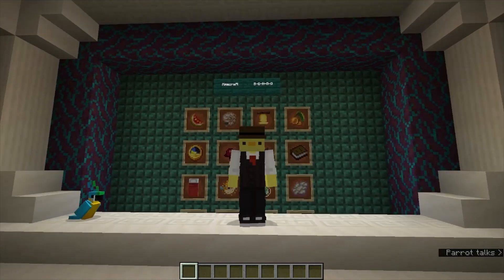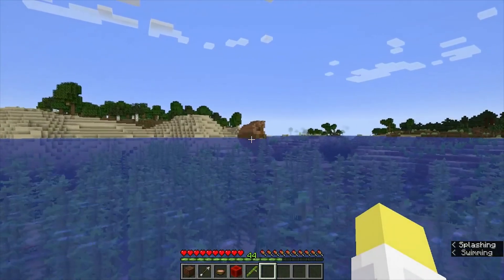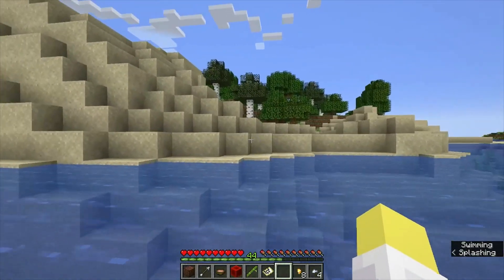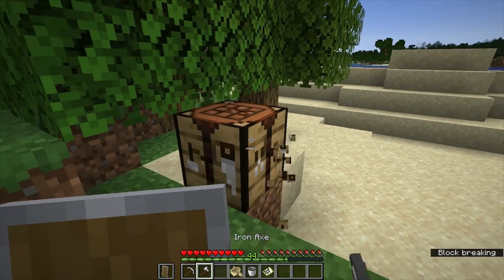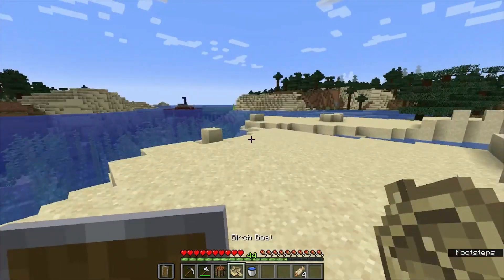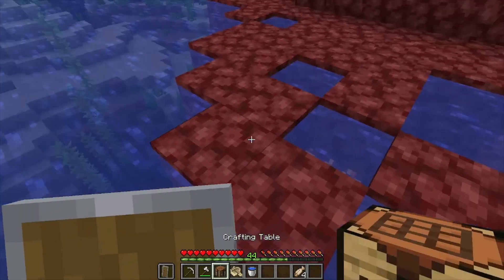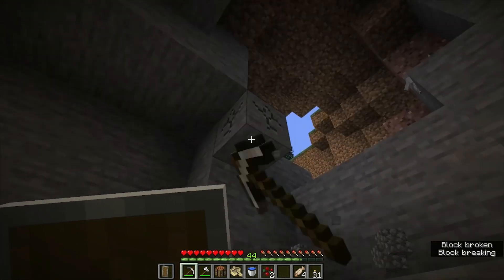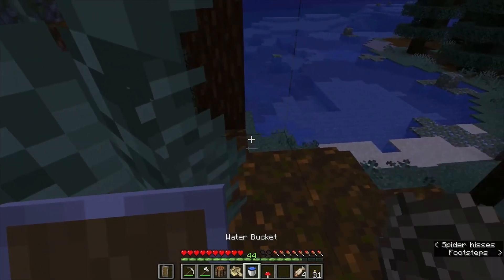Minecraft B-O-N-G-O Season 1 Ep.29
Welcome to Minecraft B-O-N-G-O Season 1. An item collection game played in Java Minecraft version 1.19.4.